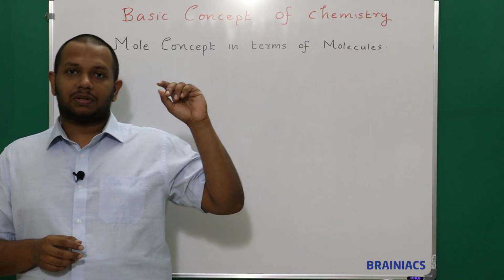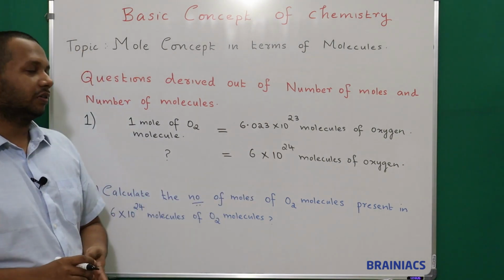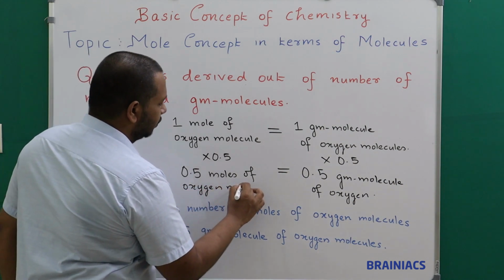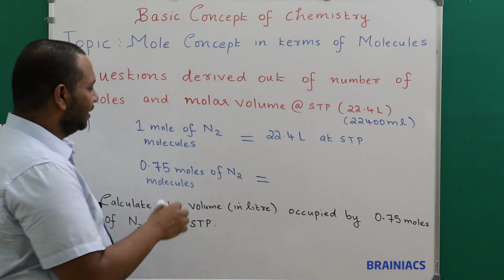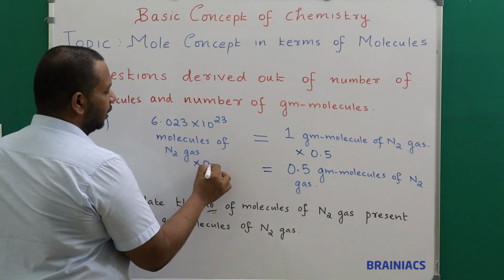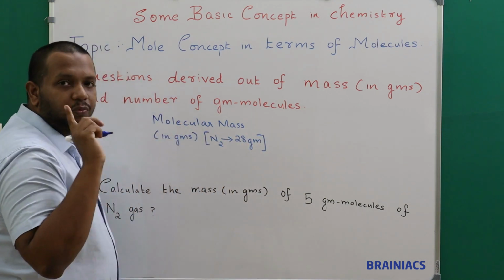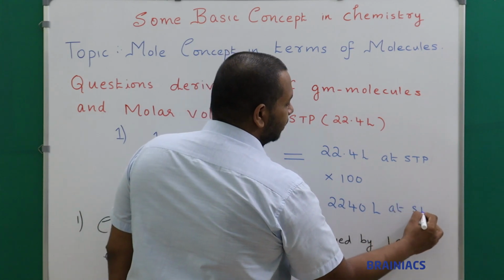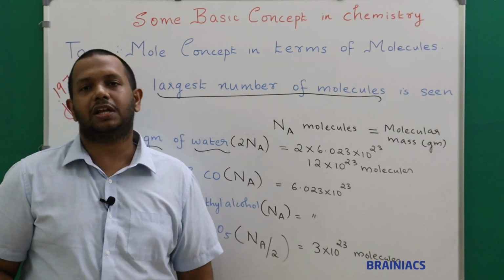TOP NEET COACHING CENTRE IN COIMBATORE |BRAINIACS CLASSES|NEET 2024|BASIC CONCEPT OF CHEMISTRY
Chapter :BASIC CONCEPT OF CHEMISTRY